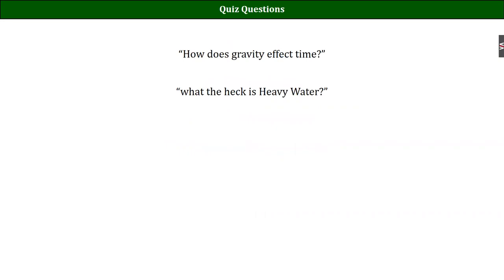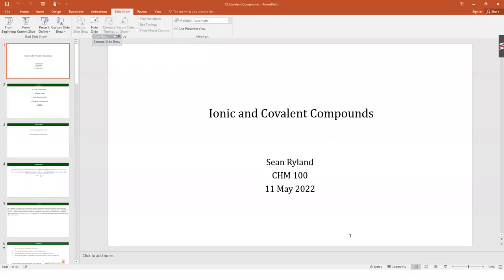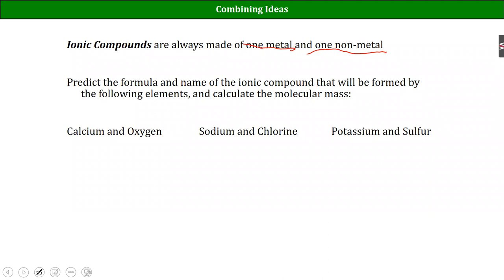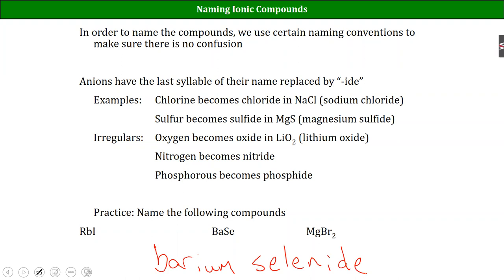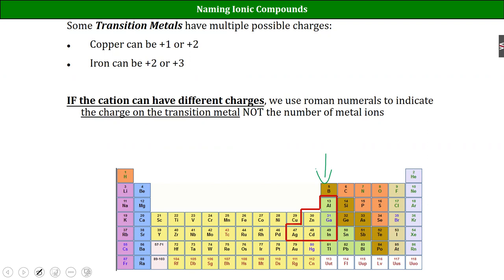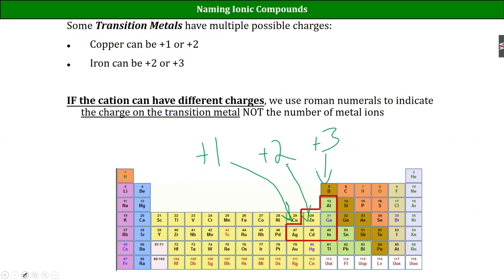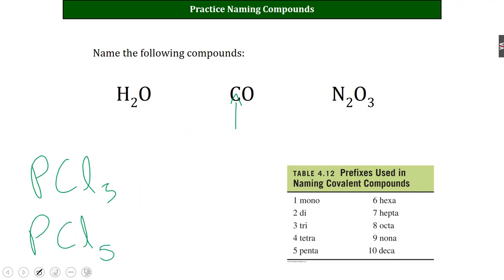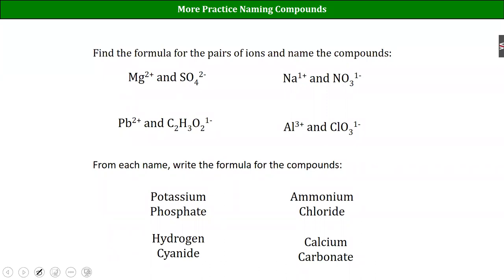Lecture 12 CHM100 Sp2022